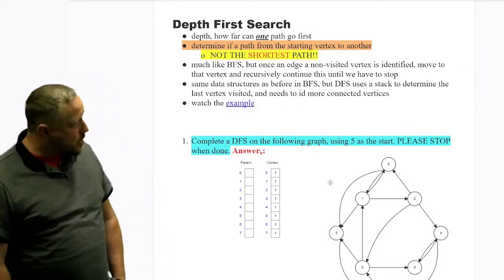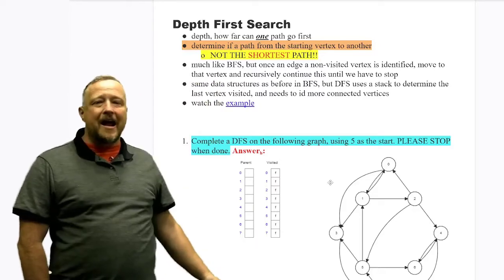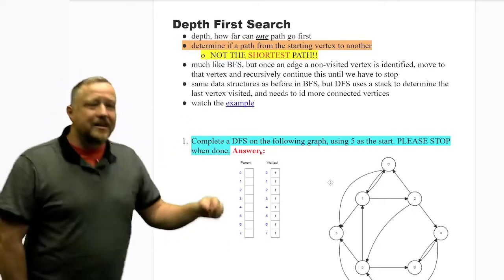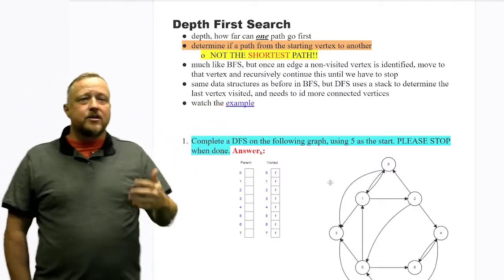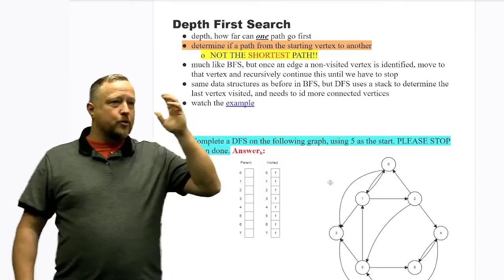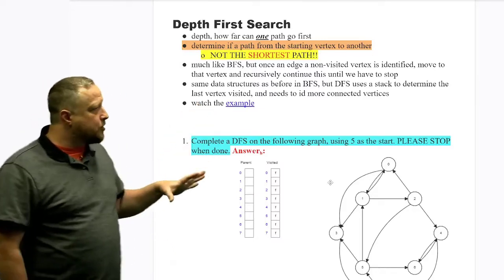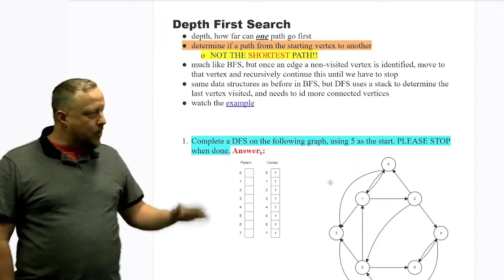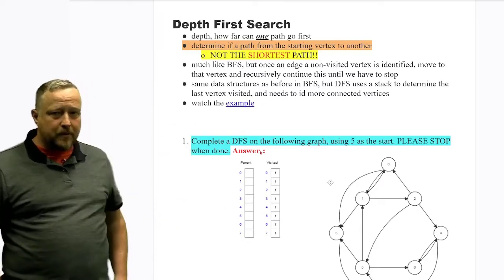Introduction to Depth First Search